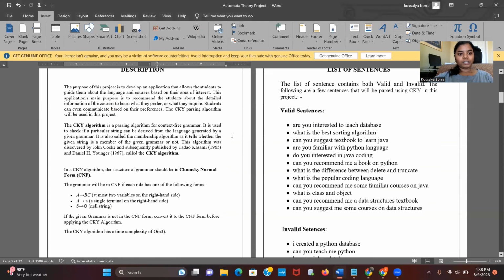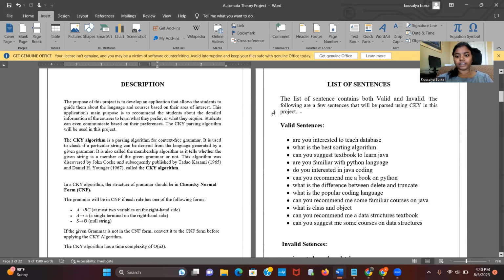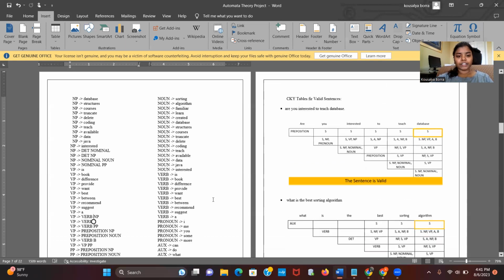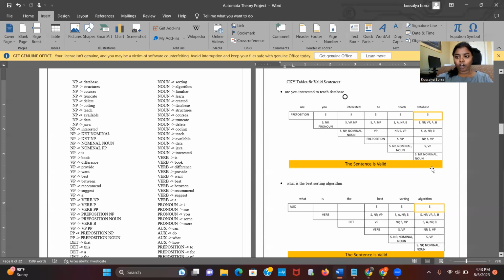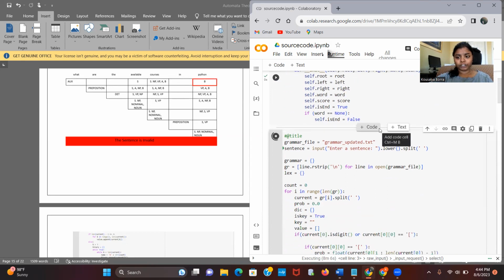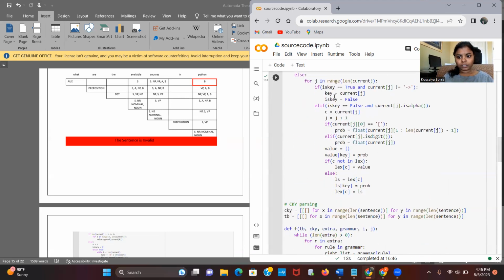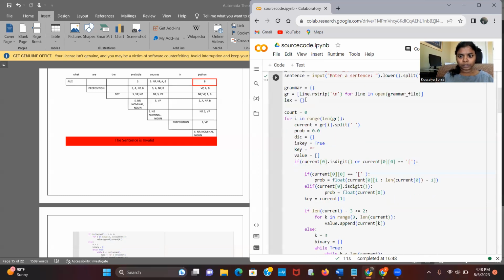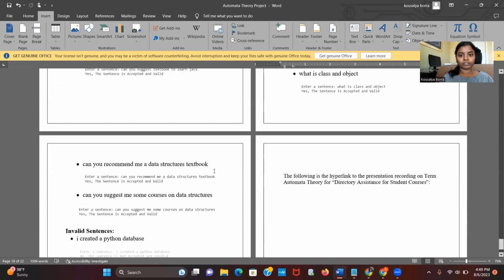CYK PARSING WITH CFG SENTENCES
AUTOMATA THEORY FINAL PROJECT CYK PARSING WITH CFG SENTENCES